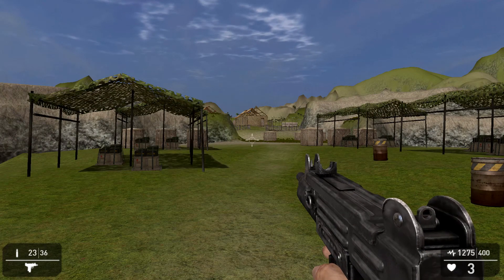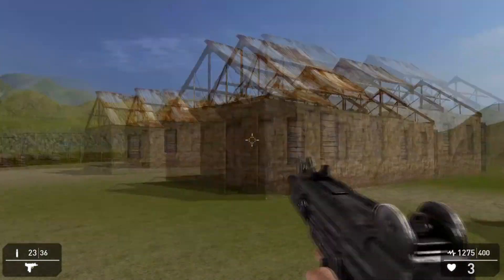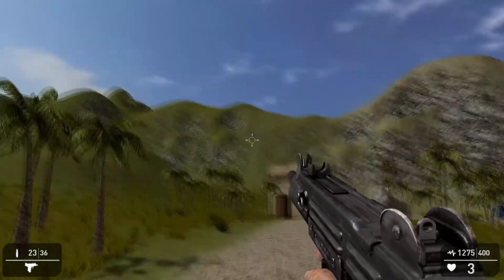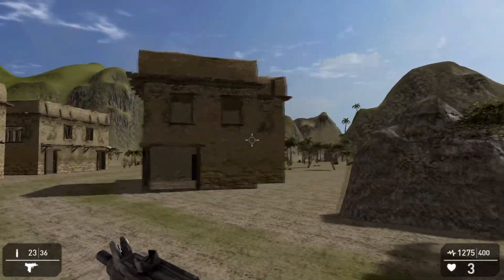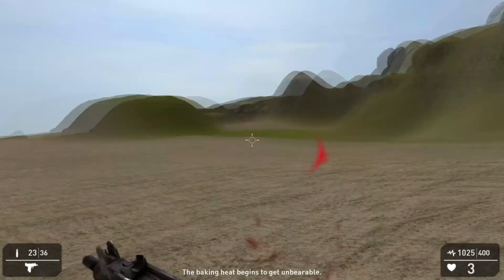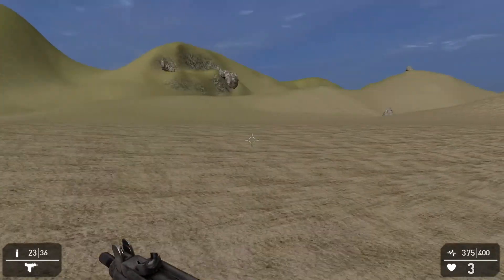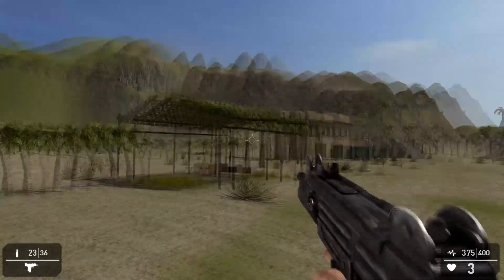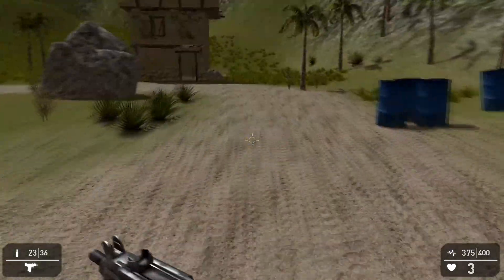FPSC Reloaded 1 9 Review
A walk around my compo level for the latest FPSC game design competition. If you have followed any of my videos in the past, you will notice things look smoother and much nicer overall.The new baking system, although it has a bit of work left before it is complete, is a nice addition and can give your levels a speed boost as well s make them look great.
Despite the lack of the Conkit as was promised (too buggy and not enough time) this update is pretty nice and a big improvement performance wise. A much needed release, as we have been waiting months and months for this one.
Of course, now we need the much taunted zombie pack so we can do something other than you are trapped/infiltrating an enemy base. Even then really, civilians will be needed. Preferably civilians that match at least some of the zombies ;)
Lua scripting has received a boost as well, with image commands added so we can start doing more custom stuff. This is again limited at present, and needs to be expanded on, multiple images at once for one, on the image front. We now can freeze the player and AI (not 100% they work fully yet either I have had a few issues with jumping position after using the freeze option.)

Certainly looking more promising than it has for several updates now. FPSC Reloaded seems to be starting to emerge from it's beta shell, and is beginning to look pretty ;)